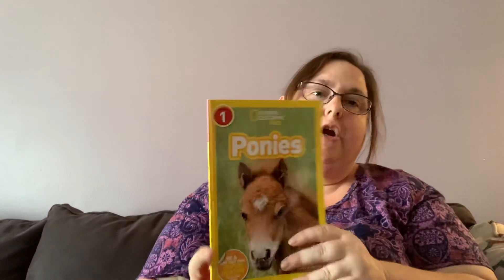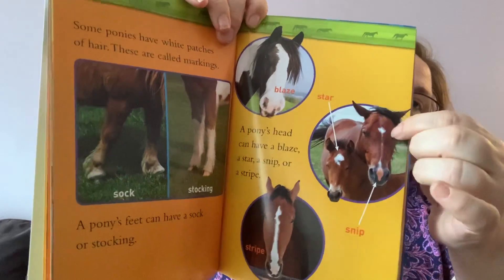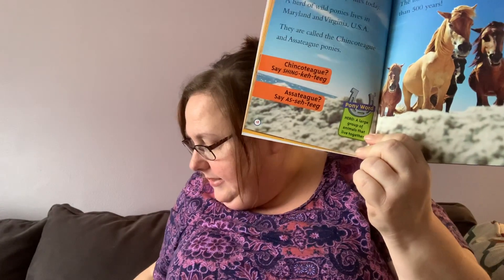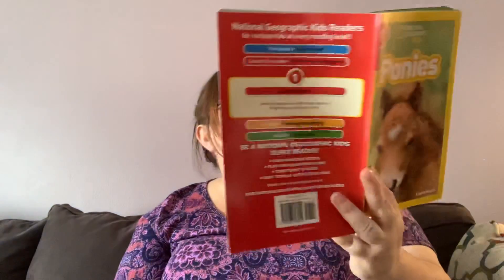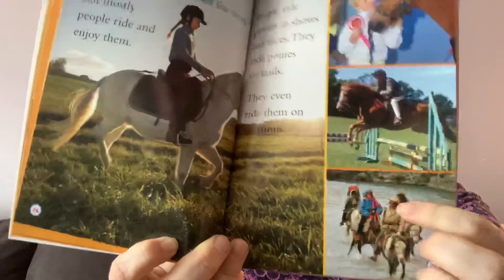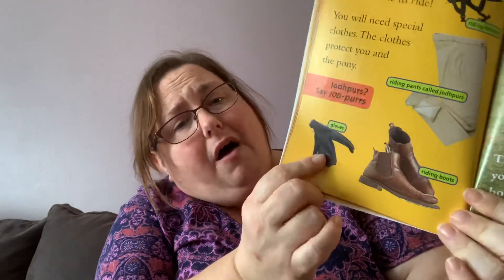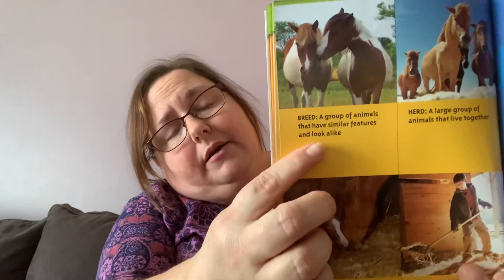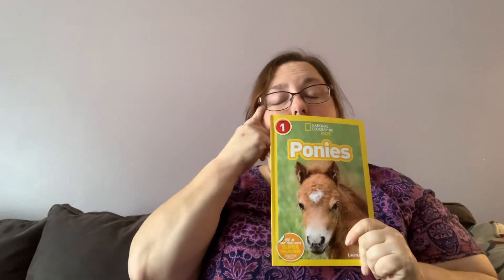Ponies Part 2 Read Aloud